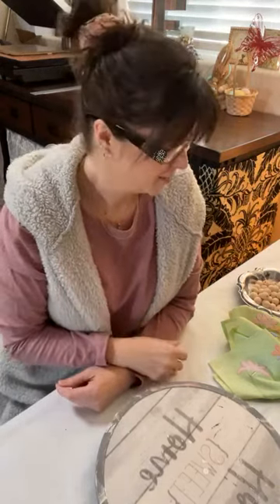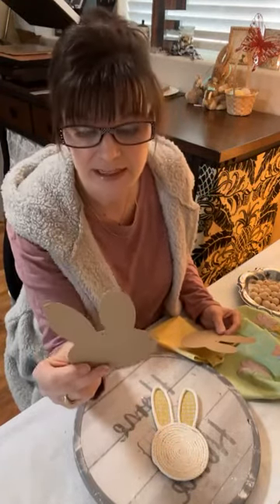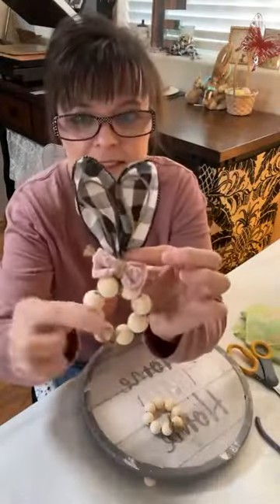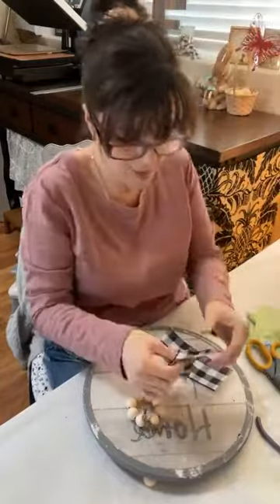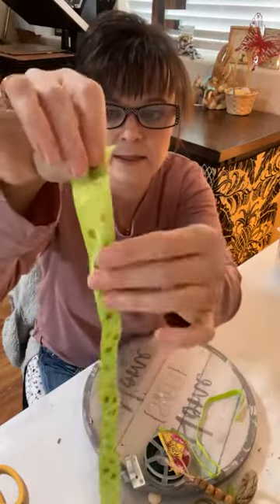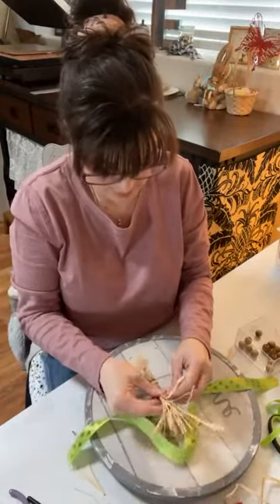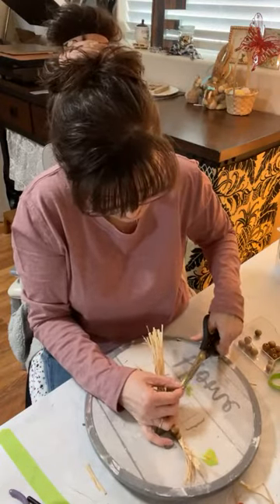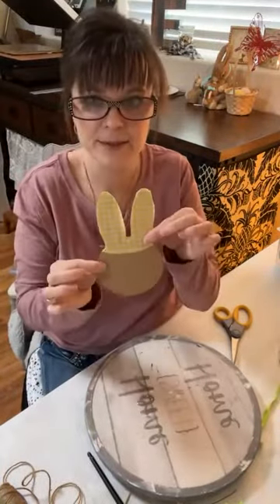Bunnies everywhere! DIY rabbit ear napkin rings and coffee cup coasters for Easter table scape.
DIY Come along with me as I design Easter table scape bunny napkin rings and coffee cup coasters.

Suggested Materials:
Jute string
Wire ribbon (4) 4-6" pieces
Chanel ribbon
Wire
Chip board
Macramé cording
Flower
Gems